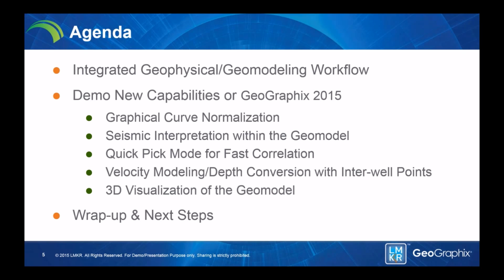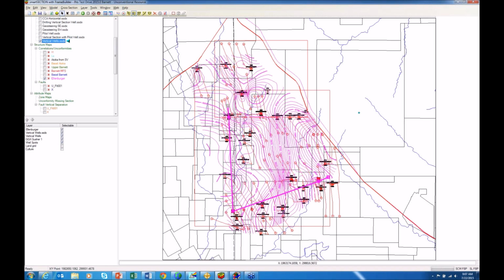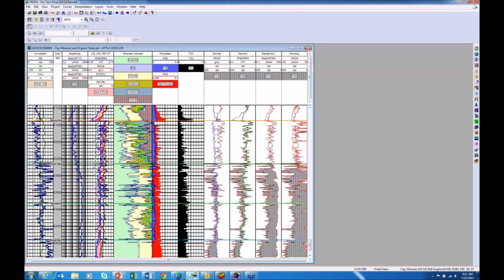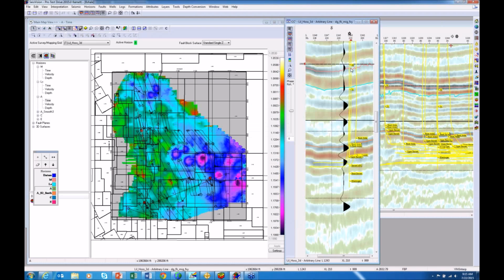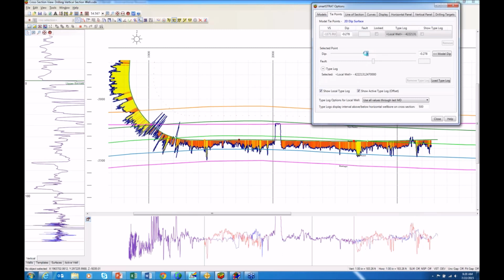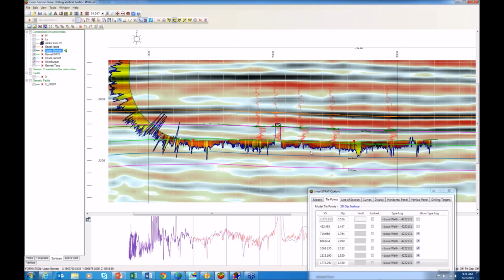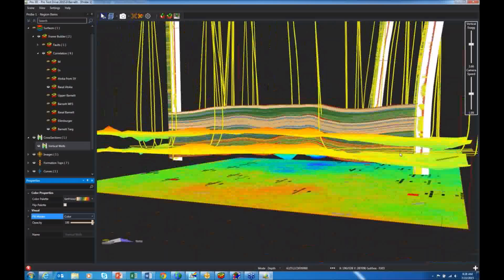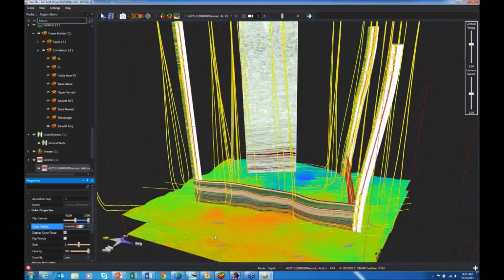Demo - Modeling the New GeoGraphix 2015 - Unconventional Workflow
Do More, Spend Less with GeoGraphix 2015. This prospecting-to-production unconventional workflow will highlight:

– Speed: Reduce cycle time of prospecting-to-production
– Accuracy: Increase the accuracy of reservoir interpretation through an extensive 3D geomodel
– Decision Making: See all the possibilities in one 3D scene